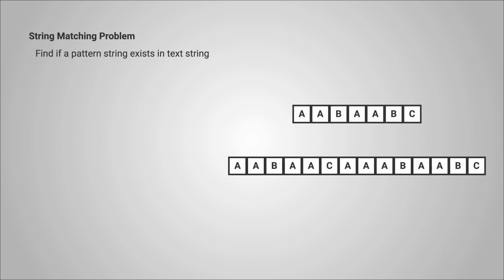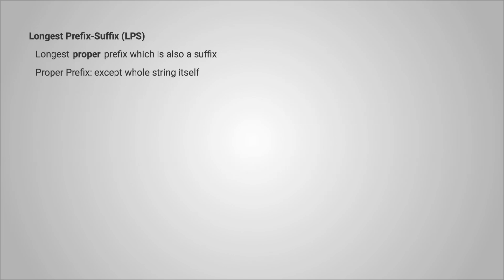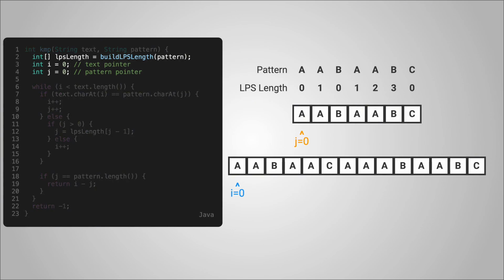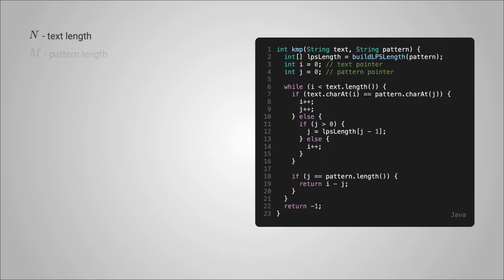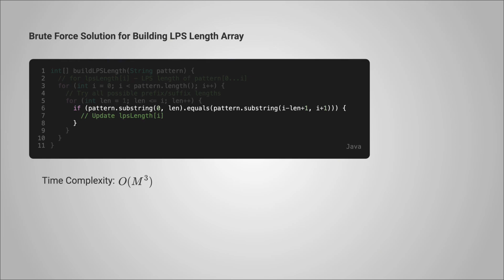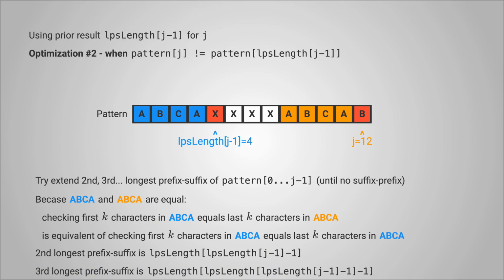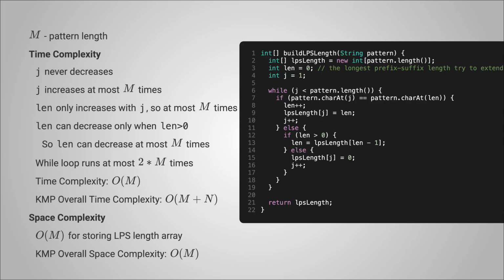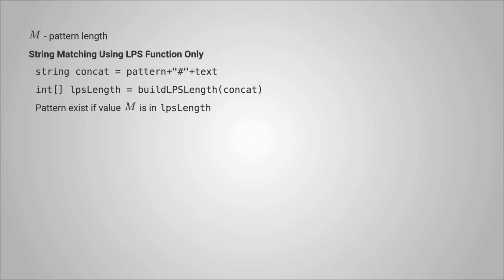Knuth-Morris-Pratt (KMP) Algorithm FULLY Explained [With Animation]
Knuth-Morris-Pratt (KMP) is an efficient string matching algorithm. It finds all occurrences of a pattern in a text by reusing previously matched information in O(n+m) time.

00:00 Intro & Brute-force
00:28 KMP - Key Observation
01:11 Longest Prefix-Suffix (LPS)
02:06 LPS Table with Example
02:58 KMP - Code Dry-Run
04:42 KMP - Complexity Analysis
05:36 Build LPS Table - Brute-Force
06:15 Build LPS Table - Key Observations
07:50 Build LPS Table - Code Dry-Run
09:31 Build LPS Table - Complexity Analysis
10:05 Simpler Implementation Using LPS Only
10:59 Quick Revisit